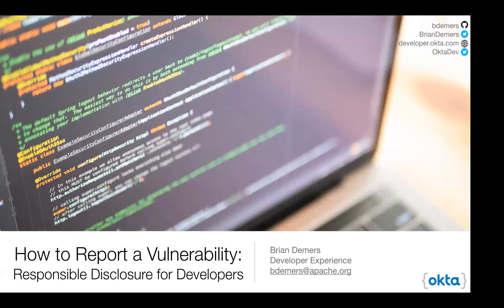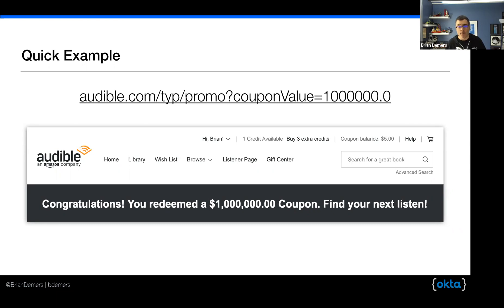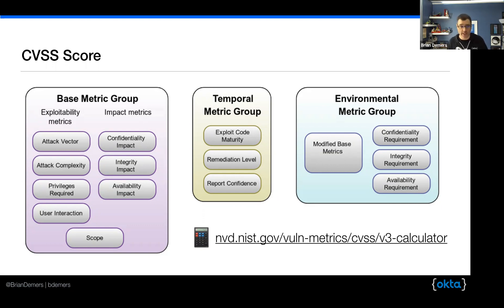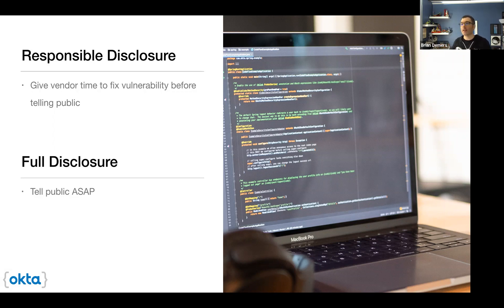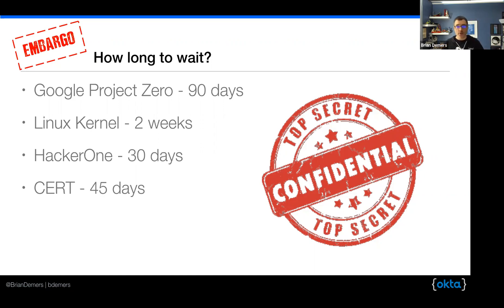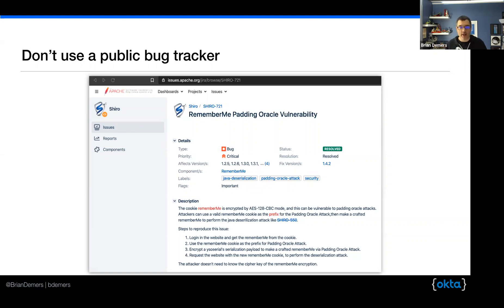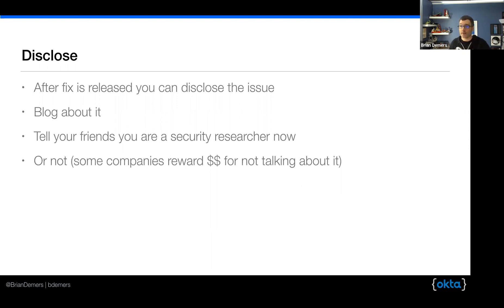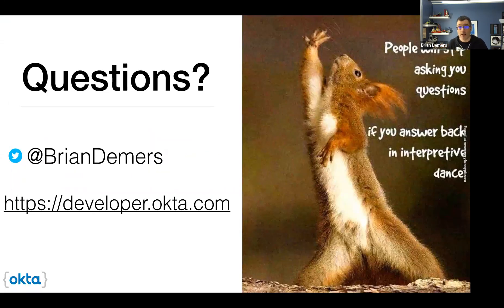How to report a vulnerability: Responsible Disclosure for Developers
Brian Demers

Ever seen a security-related issue that you felt should be reported? Unsure of how reporting security issue is different than a regular bug? Developers of any level should know how to report a vulnerability. In this talk, we will talk about what CVEs are, some general vulnerability classifications, look at a few common ways you can report security issues, as well as look at a few common mistakes. This talk is geared toward non-security professionals.